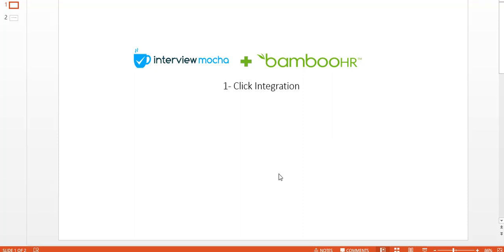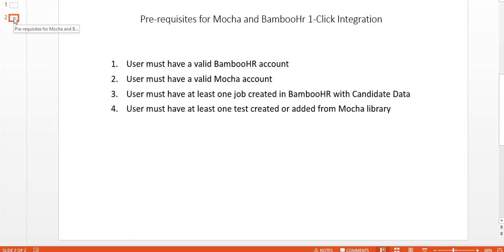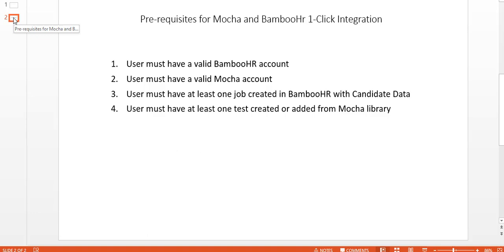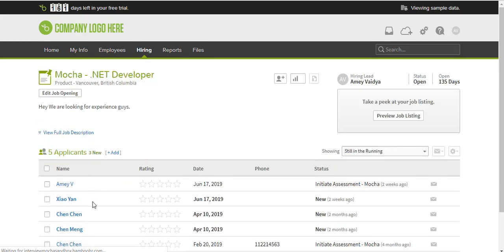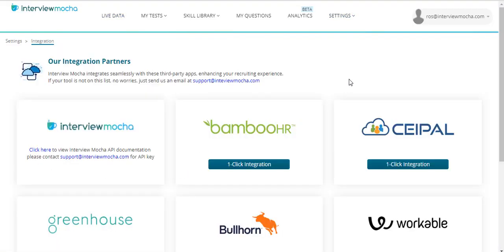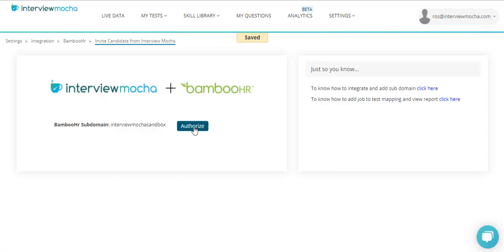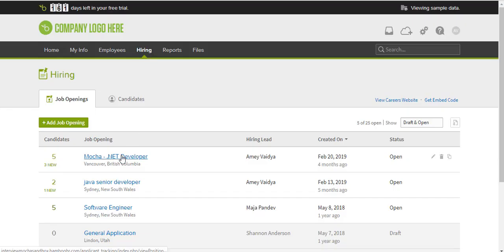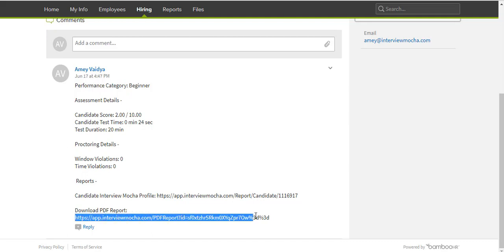BambooHR Integrations | Interview Mocha's 1 Click Integration with BambooHR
With BambooHR integration, you can assess candidates for various skills within a single workflow.

Get a sneak-peek into how the BambooHR integration works.

You can also check in the BambooHR marketplace or BambooHR partners -